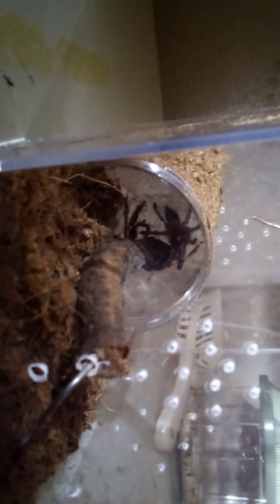Tarantula sling moulting video part 1